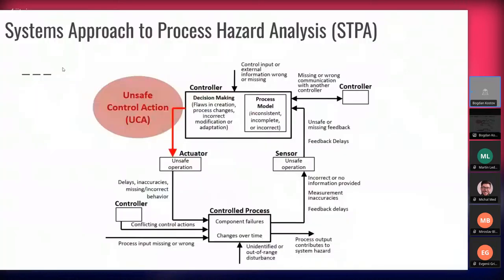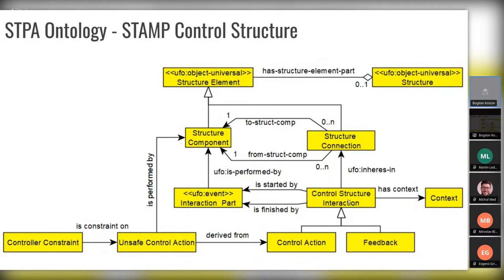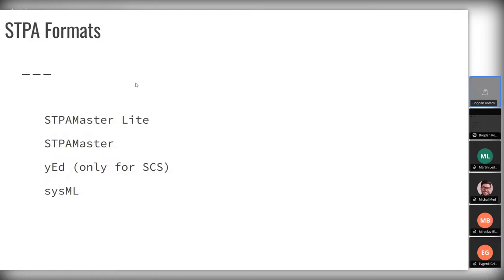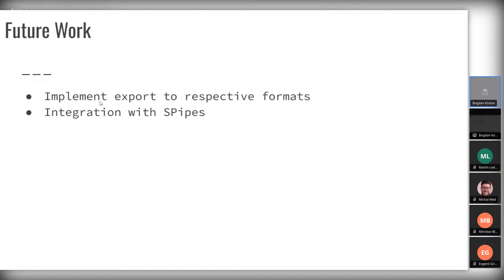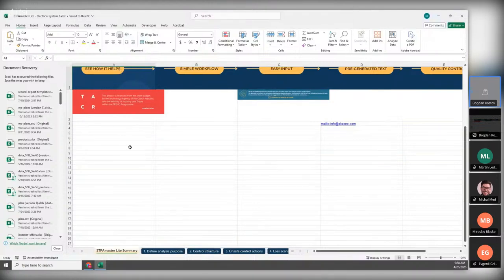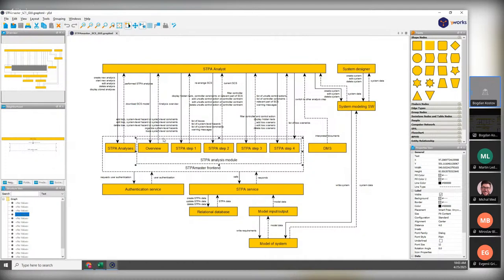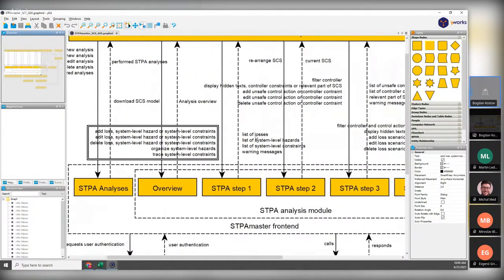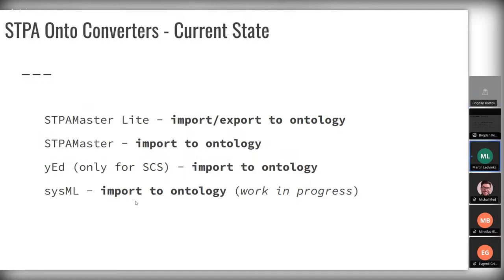Open mic - Bogdan Kostov: Introduction to STPA Onto Converters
Openmic session took place on 25th April and focused on STPA converters.

Systems Approach to Process Hazard Analysis (STPA) [1,2] is a modern, top-down, general hazard analysis method. It focuses on examining loss scenarios initiated or not avoided by the performance of control actions or lack there of. Typically in a practical environment after conducting an STPA analysis, the output will be further used in various different ways, e.g. create an analysis report for the management team, combined the output with outputs from other analysis. To ensure interoperability between tools which allow the export of STPA artifacts in various structured formats there must be: 1) a common format 2) a tool to convert between different STPA formats to the common format.

This open mic session will present the STPA Onto Converters project [3] which aims to ensure interoperability between tools producing and consuming STPA artifacts. The project implements a set of automated converters which transform between various STPA formats and the STPA ontology which acts as the common format.

Outline:
1) introduction STPA and the STPA ontology
2) STPA Onto Converters project and implemented converters
3) Live demo
4) Future work